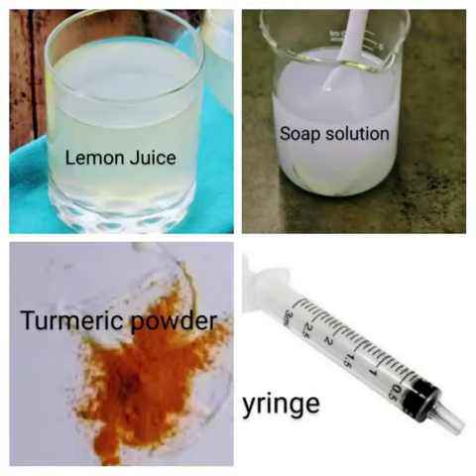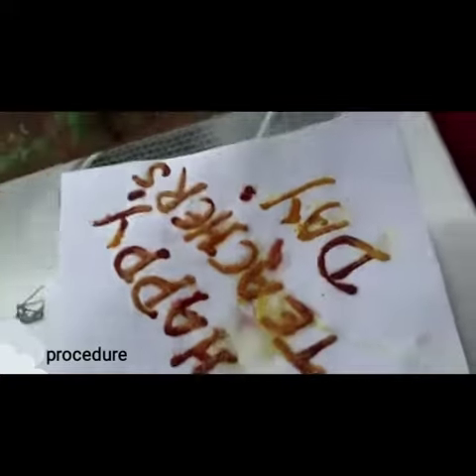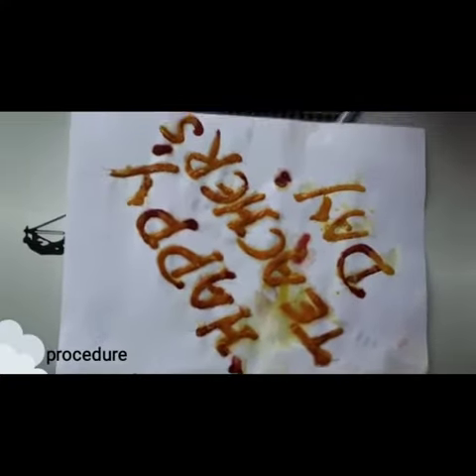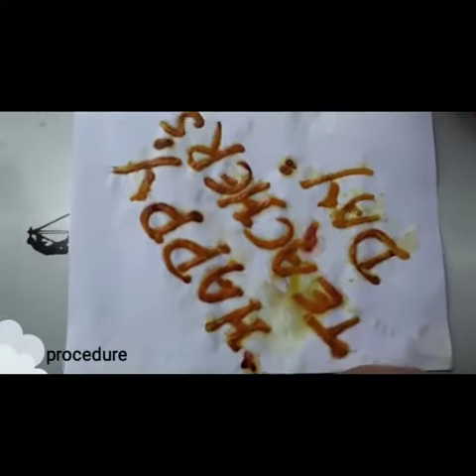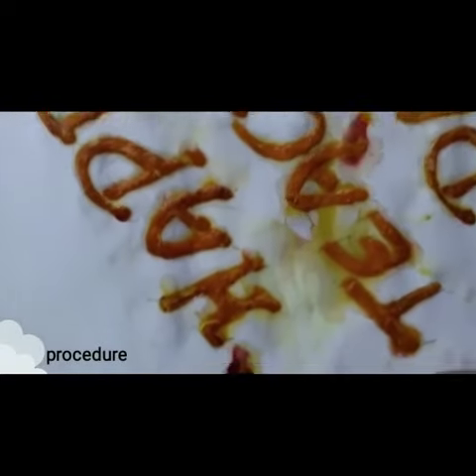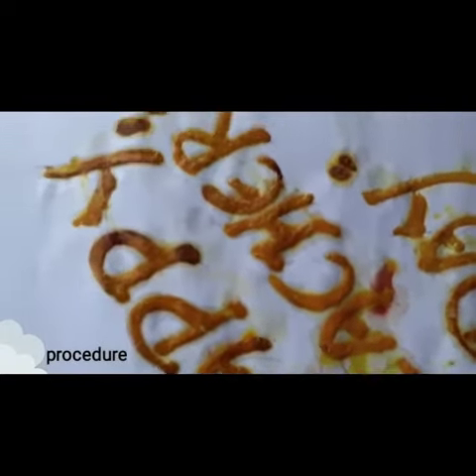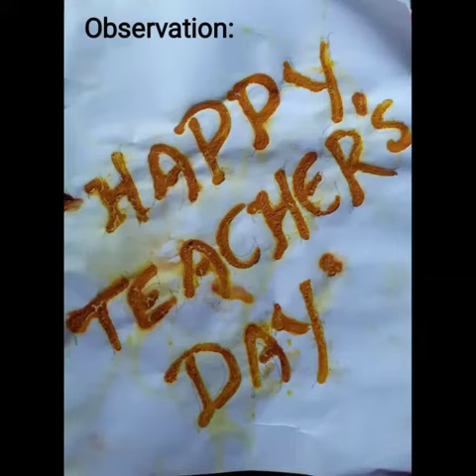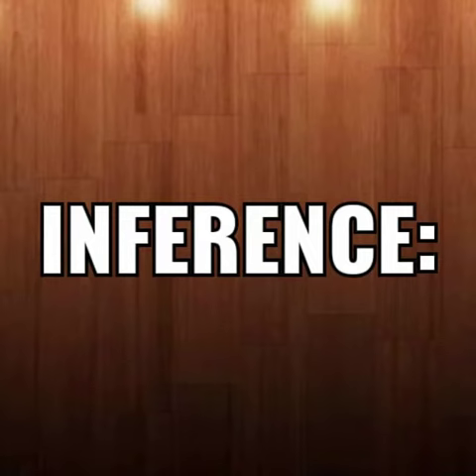CHEMICAL REACTION IN TURMERIC WITH SOAP SOLUTION AND LEMON JUICE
💡🔬SCIENCE 📡CLUB🔬💡

          BY: KRISHNENDU